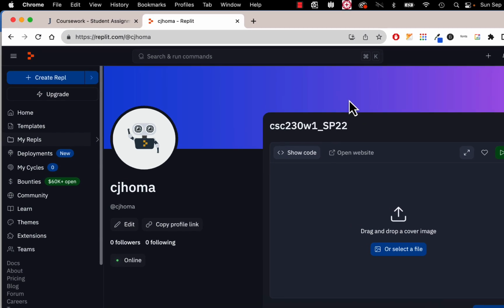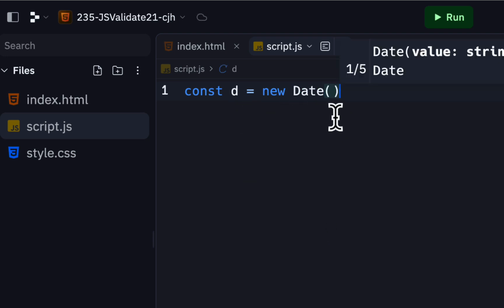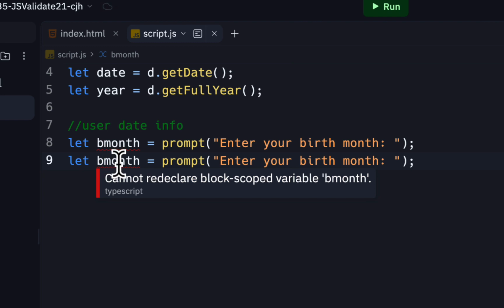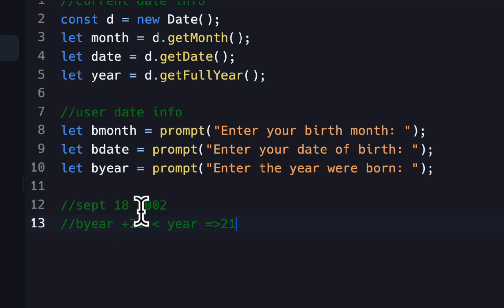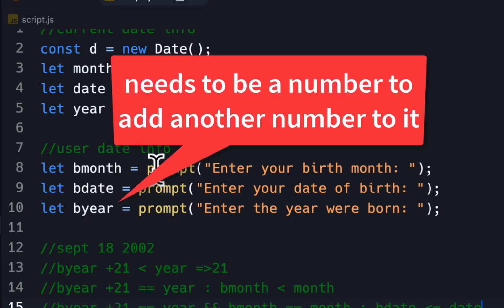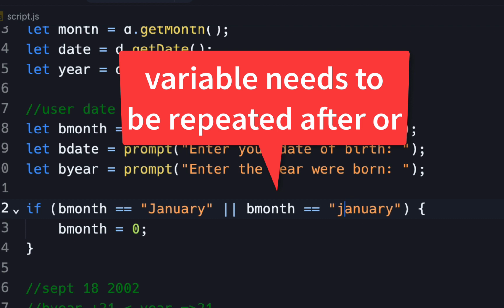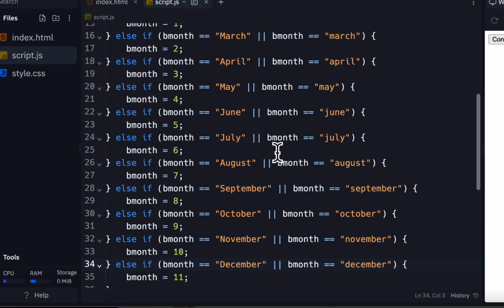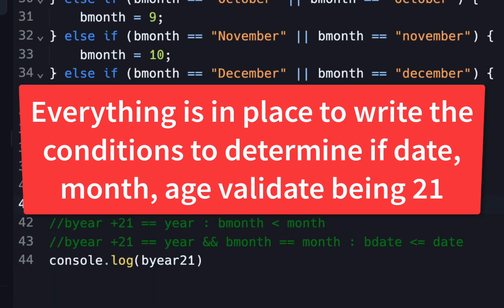ex2b JS Validate Age 21 Pt2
Getting our heads around conditions needed to validate if 21, converting month strings to numbers, parsing string to number type for math purposes.